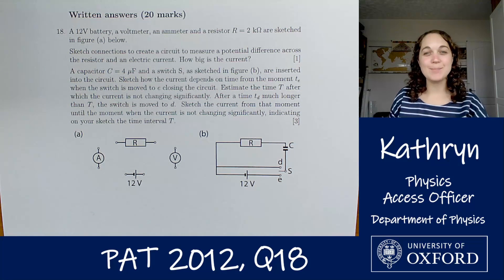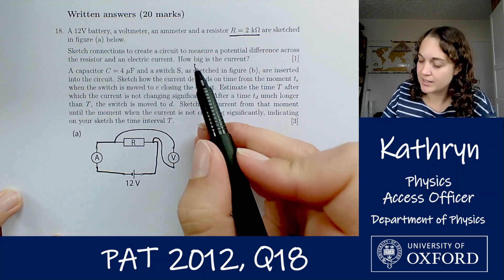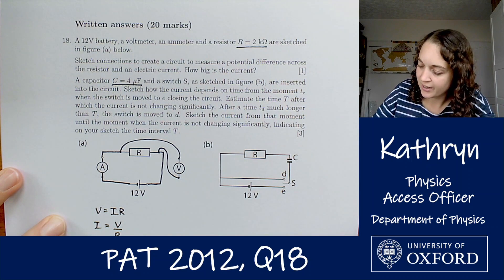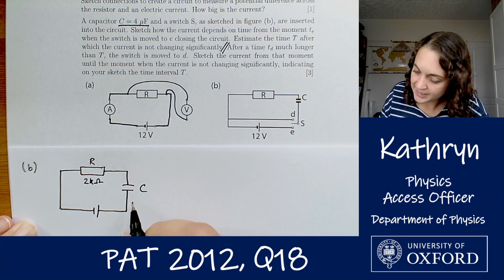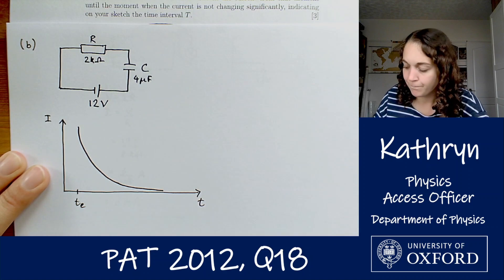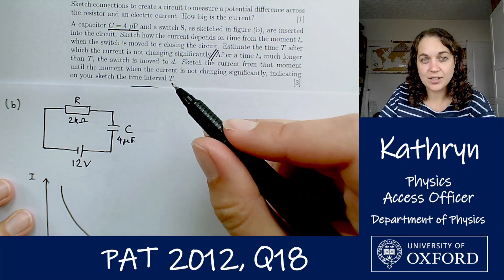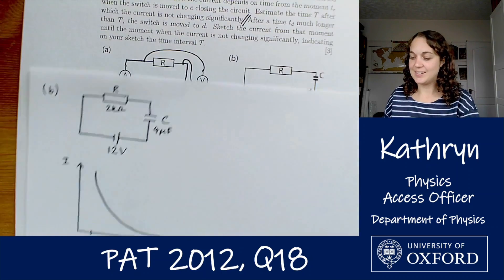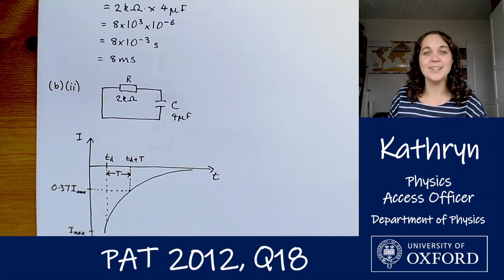PAT Problems - 2012 Q18 - with Helena & Kathryn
This is the sixth video in a new series where we'll be going through past paper problems from the Physics Aptitude Test (PAT).